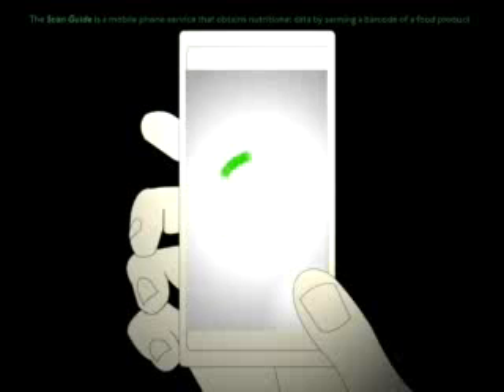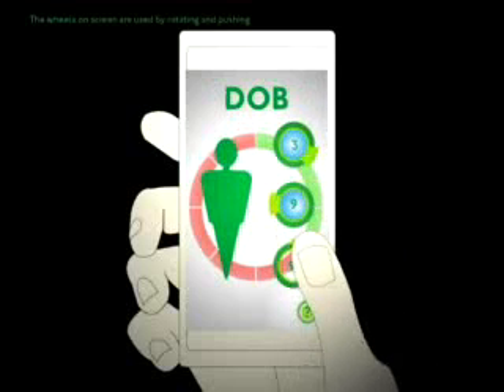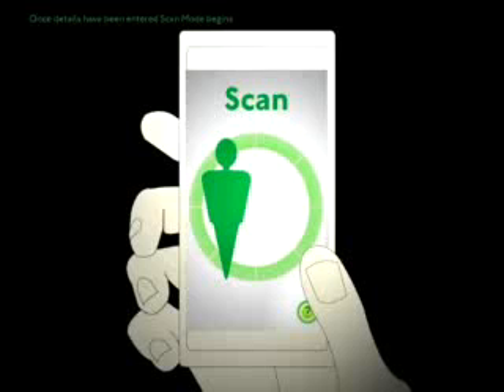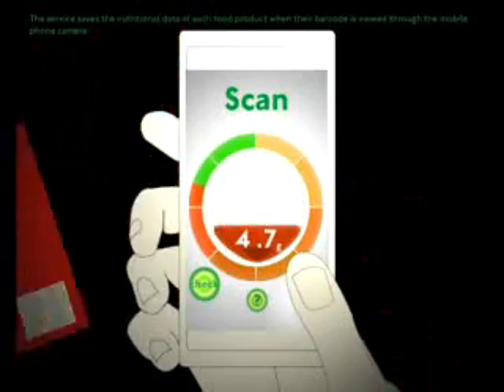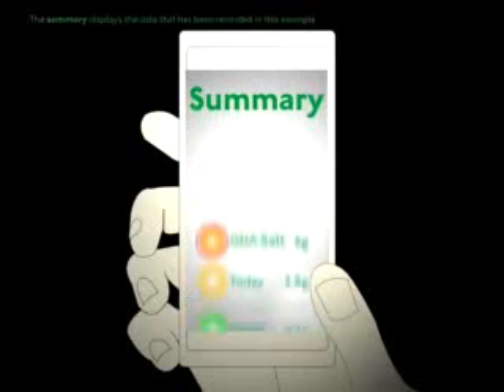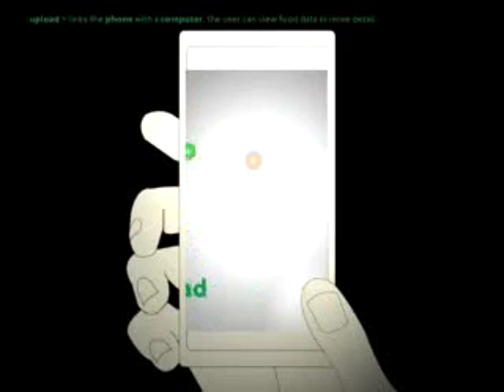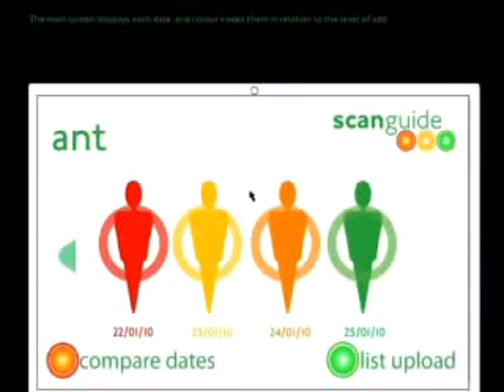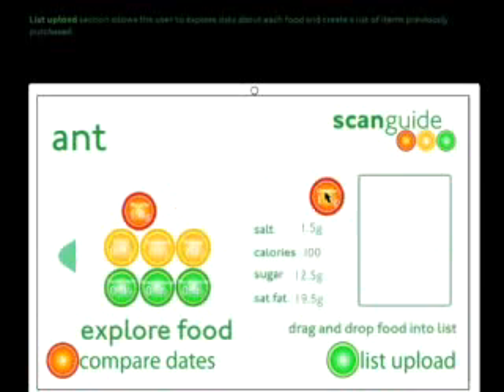Scan Guide: Nutritional Scanner App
The brief was to design a mobile phone app for iphone.

My solution was a service that can scan barcodes of food products and identify to the user the nutritional data in a personal and relevant way.

The video demonstrates the service in which I designed and how it can be used.